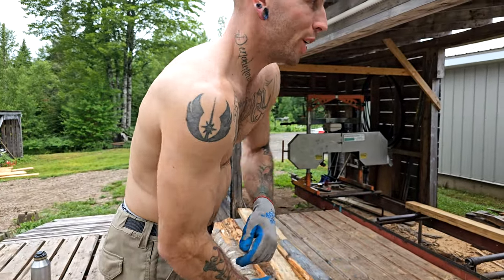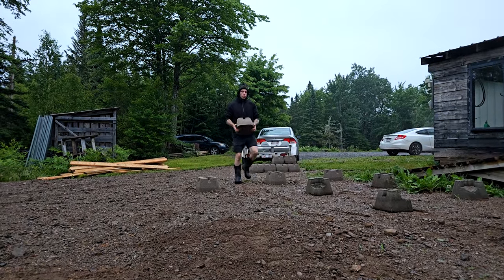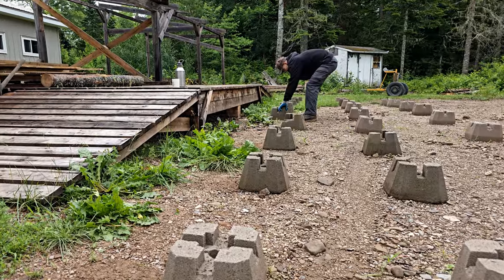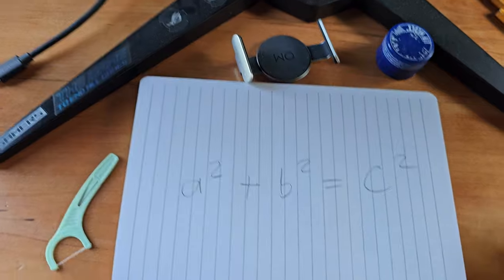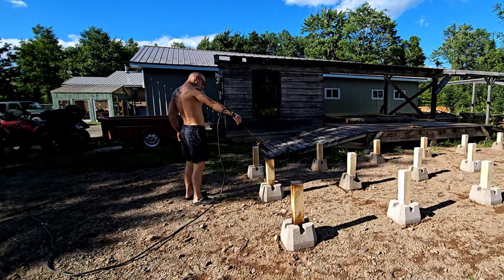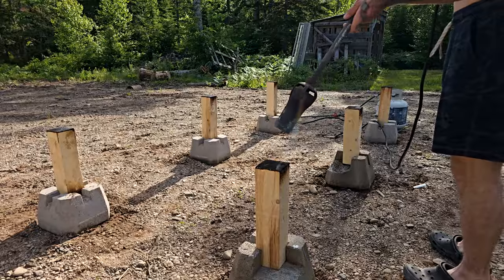I Need a Lumberyard Part 2 | Lumber Storage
Lumber Storage is needed and it is the next thing on the Lumberyard to do List!

I now kind of have a Lumberyard, but I need a place to store all the lumber I mill up off the ground so it can properly dry out and remain there for as long as I need it to! In this video I visually show you how I built my own lumber storage platform, simple yet strong and effective. I cut all my log lengths and through extension lumber at 8'6", the + 6" is for wiggle room when cutting the lengths to size, but al far as the platform goes the supports are spaced out 4' consisting of 3 runs of 4x4 beams supported by 4x4 columns, braced up accordingly, very minimal but very effective and long lasting!

I hope you all enjoy, don't forget to like, comment, share and if you want to be a part of something big SUBSCRIBE to follow along on my Wood Business Journey 🤍🖤❤️😎👌love to all!